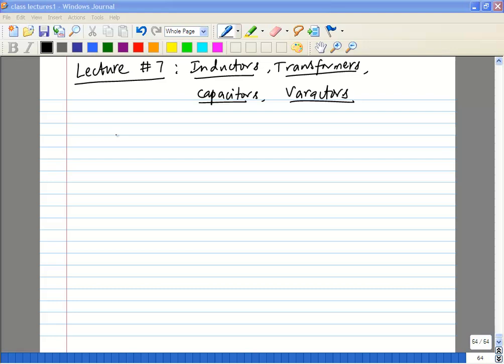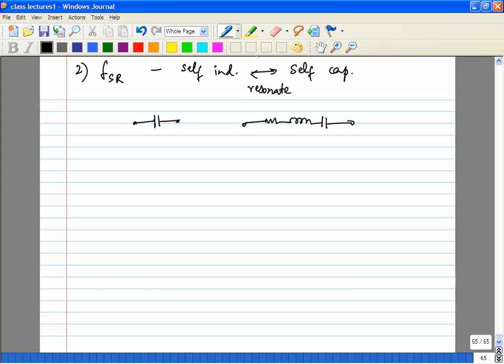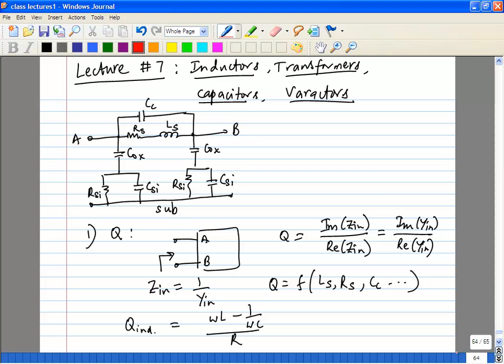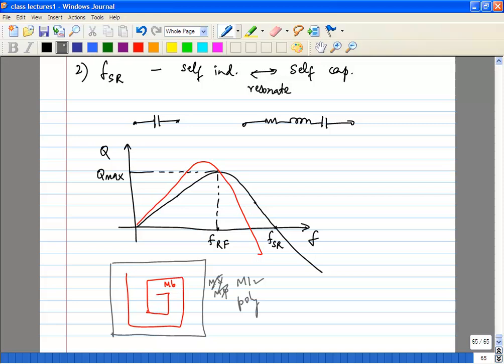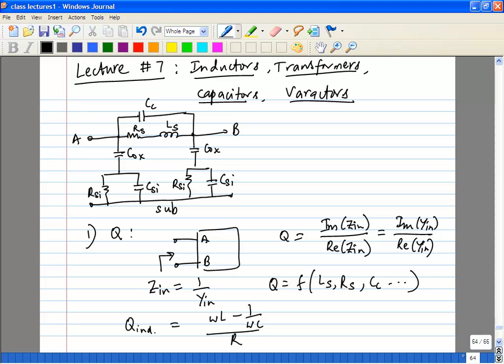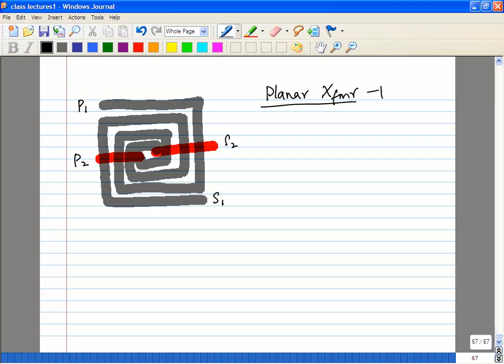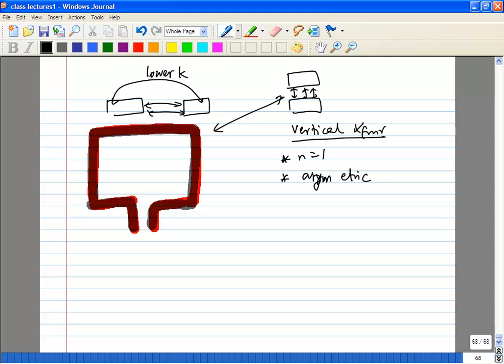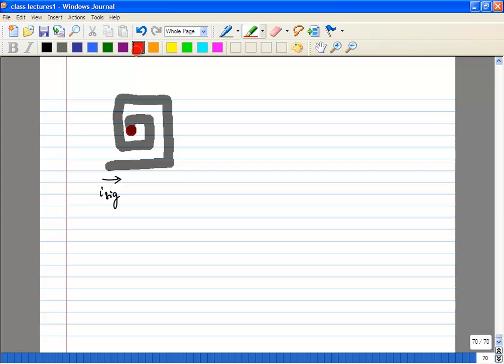Lecture 7 RF Inductors contd & Transformers